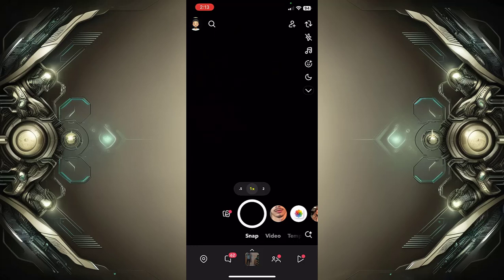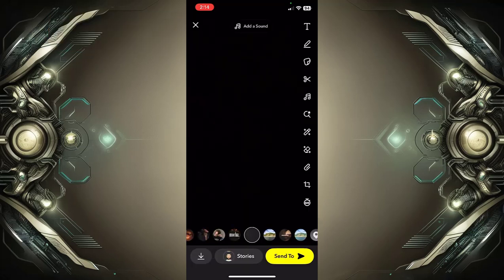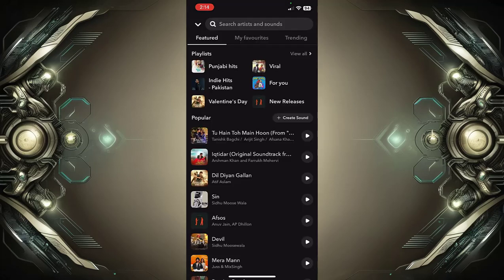How To Use Any Song Ad Background Music On Snapchat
In today's video we will learn How To Use Any Song Ad Background Music On Snapchat. Are you facing issues with your favorite apps or software? You’re in the right place! On this channel, I provide clear, step-by-step solutions to help you solve technical problems, troubleshoot errors, and optimize your apps and software. Whether it's installation issues, compatibility problems, or performance tweaks, I break down complex tech concepts into easy-to-follow guides.